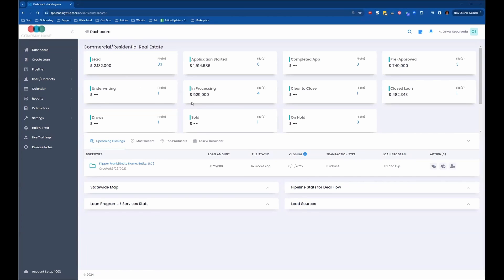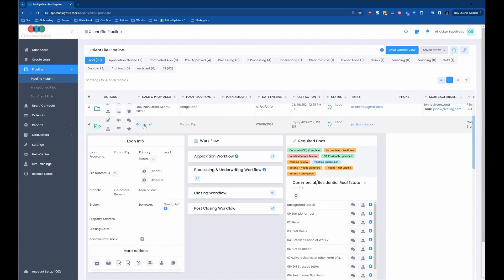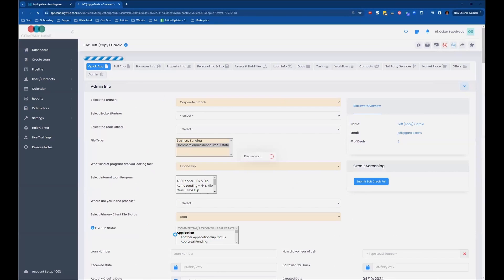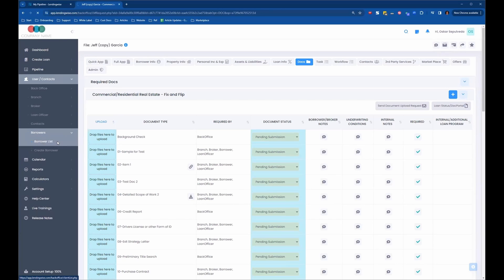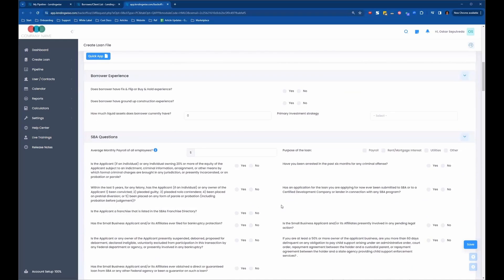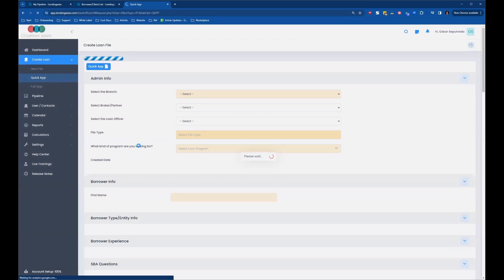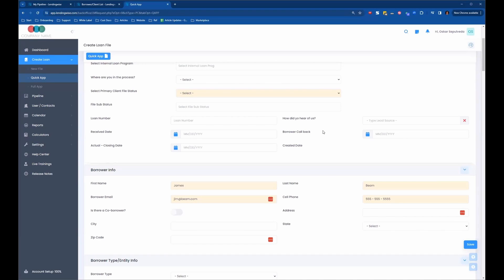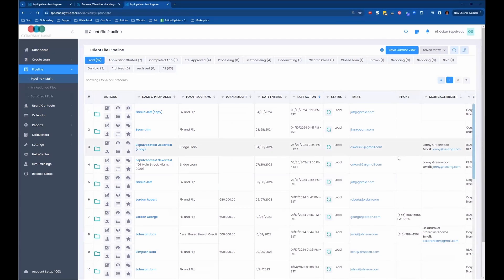Copy Loan File or Create New Loan File For Existing Borrower In LendingWise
Learn how to efficiently manage and duplicate loan files for existing borrowers using LendingWise, the comprehensive loan origination software designed for private money lenders and brokers. This tutorial provides a step-by-step guide on two methods to either copy a loan file with or without documents or create a new loan file directly from the borrower's contact. Whether you're dealing with commercial/residential real estate loans, or business funding loans, this video will ensure you handle your loan files with ease and accuracy.
Chapters:

00:00 - Introduction to Duplicating Loan Files
00:18 - How to Duplicate a Loan File from the Pipeline
01:01 - Options for Copying Files with or without Uploaded Documents
01:30 - Editing the New Loan File Details
02:14 - Creating a New Loan File from Borrower Contact
03:31 - Utilizing Quick App for Recurring Borrowers
04:11 - Importing Basic Info Through Email Verification in Quick App
05:10 - Summary of Methods and Best Practices

What You'll Learn:

• Duplicating Loan Files: How to efficiently copy an existing loan file directly from your pipeline.
• Copying Options: Choices to copy files with or without uploaded required documents.
• Editing Documents: Tips on editing and managing documents within duplicated loan files.
• Alternative Creation Methods: Steps to create a new loan file from the borrower's contact with minimal information.

Engage with Us: Did this guide help streamline your loan management process?

For more insightful videos and to stay up-to-date on the latest LendingWise features, be sure to subscribe to our channel, and don't forget to click the bell icon so you never miss an update. If you found this video helpful, share it with your network to help others optimize their lending operations too!